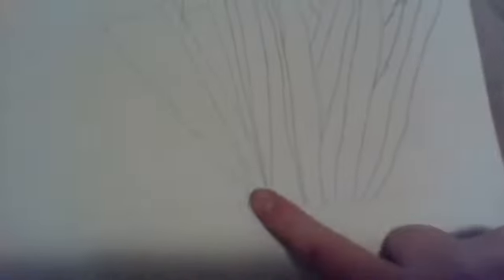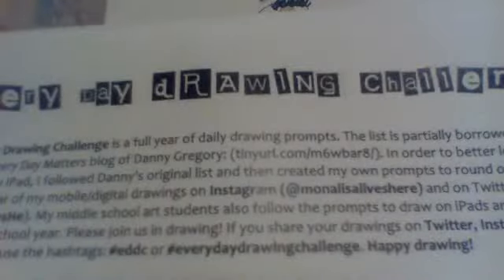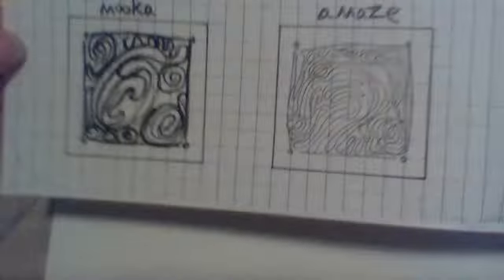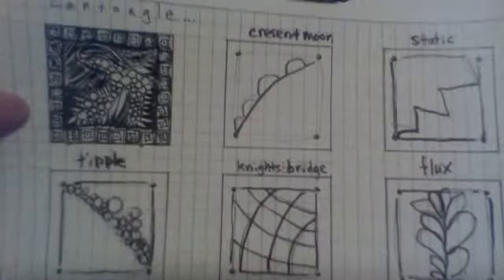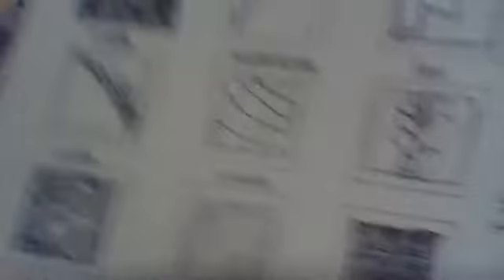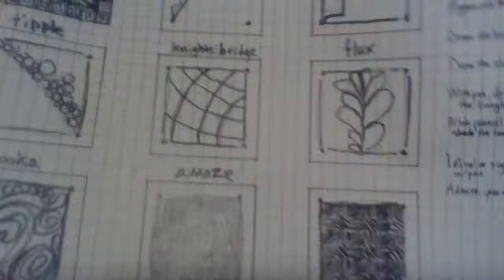Some of my drawings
join the cat family.
my links to the wold are